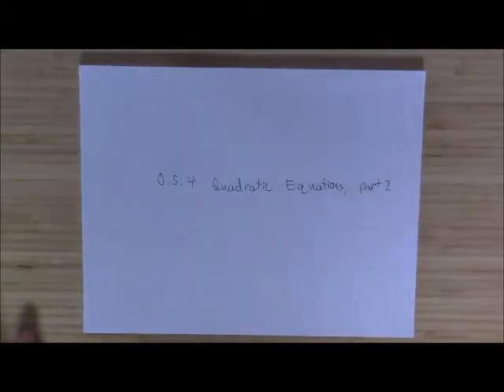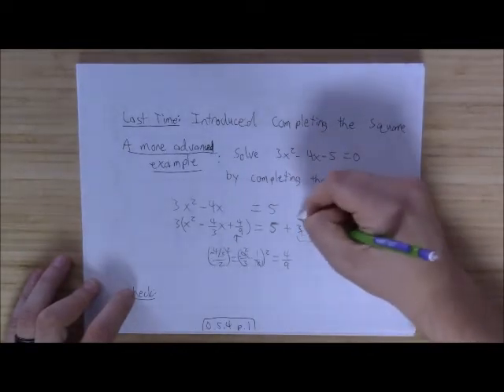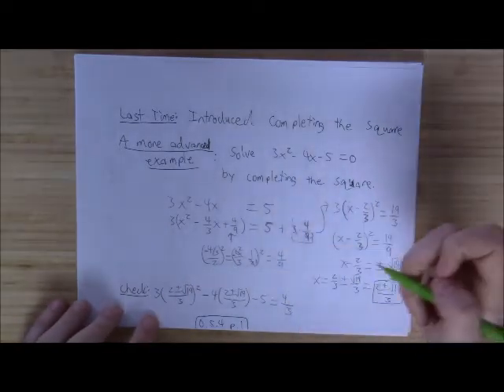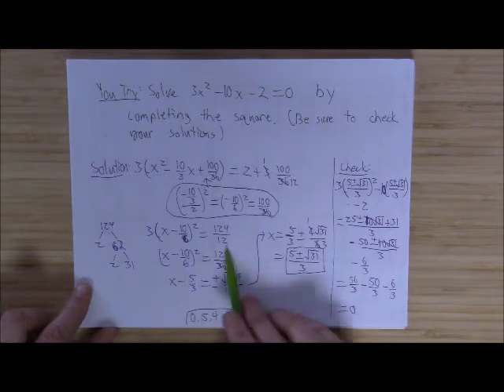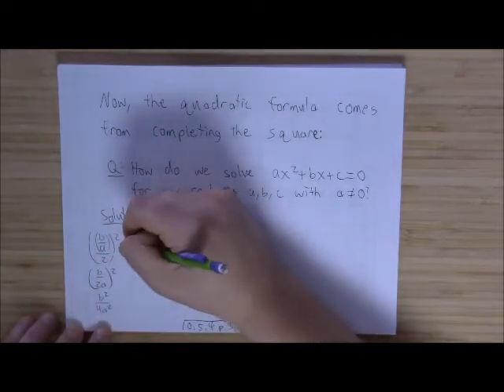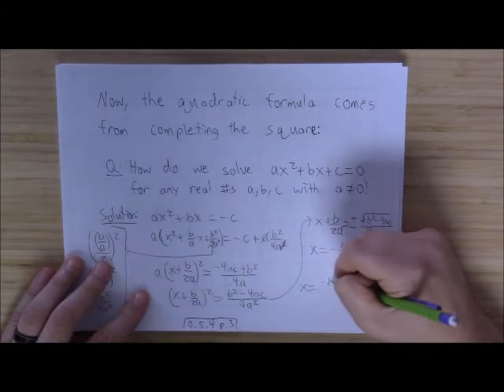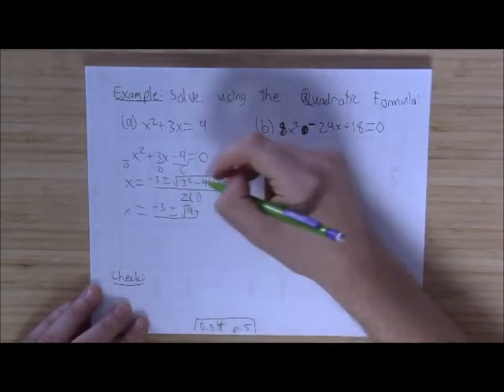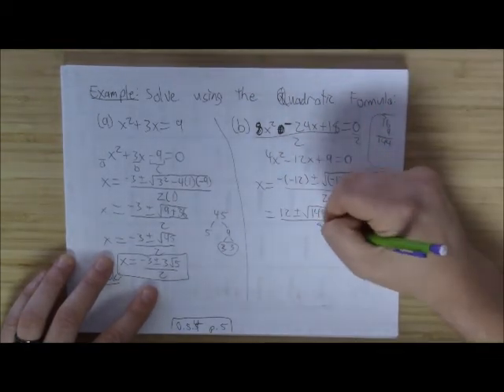SWAU Math 110 - 0.5.4 Solving Quadratic Equations part 2